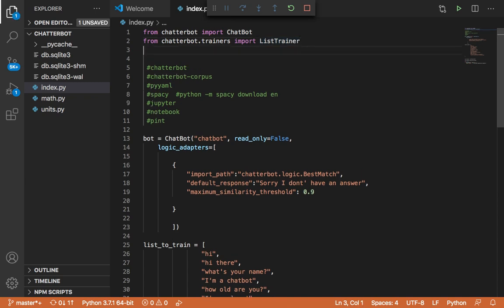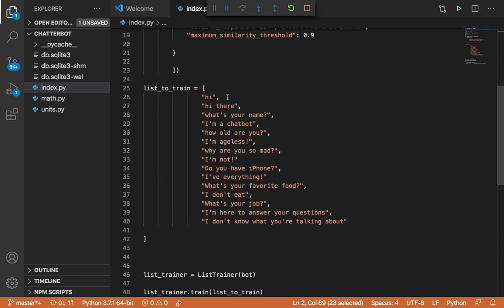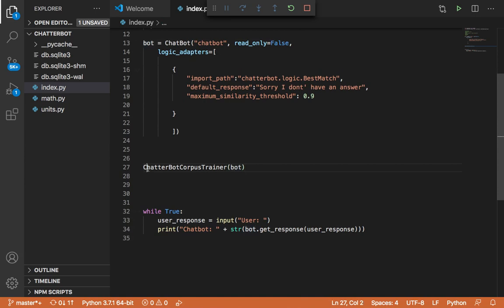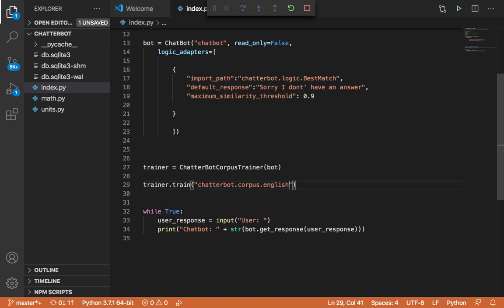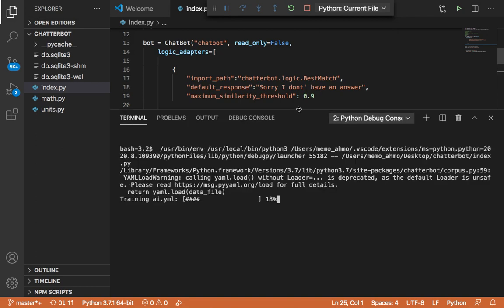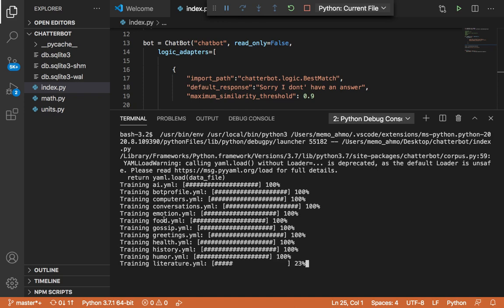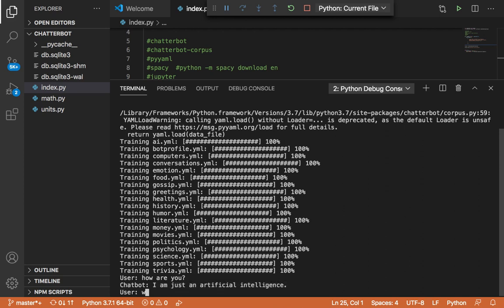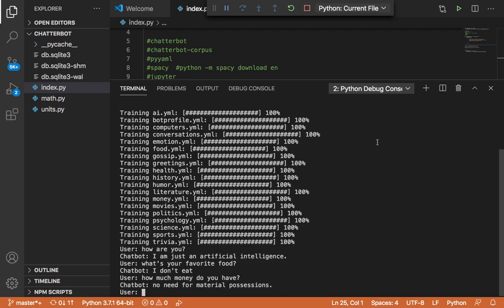Create Chatbot Using Python Part 16